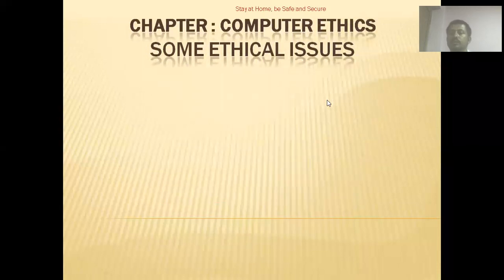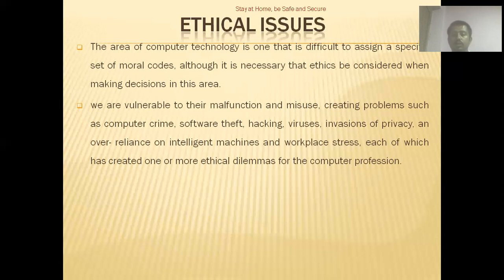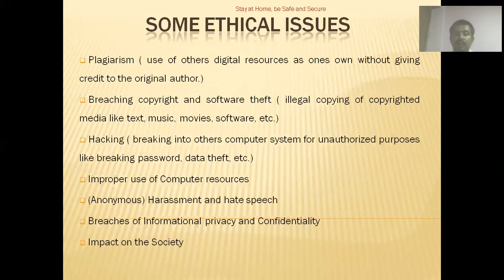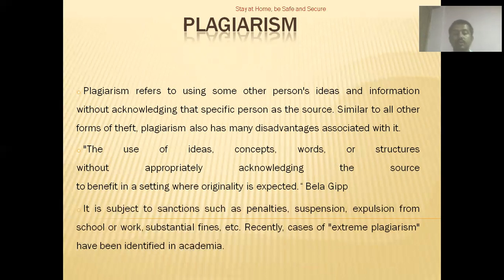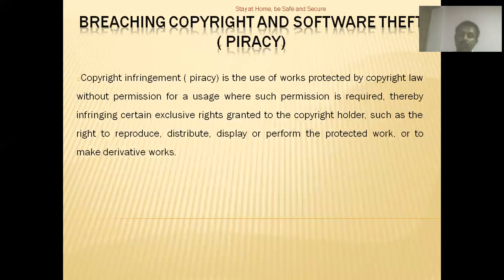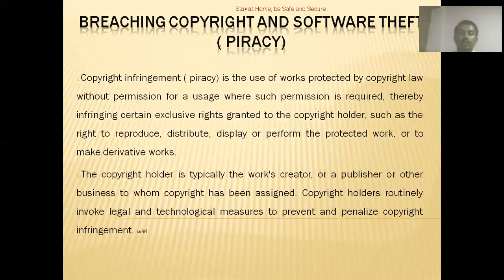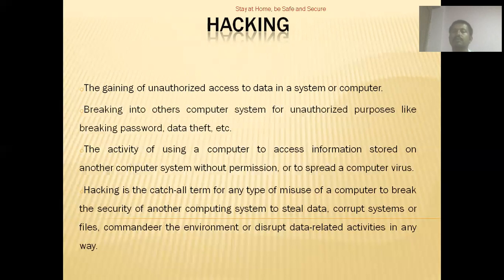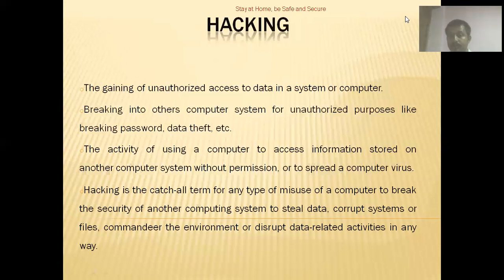Ethical issues in computer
3 ethical issues explained for students